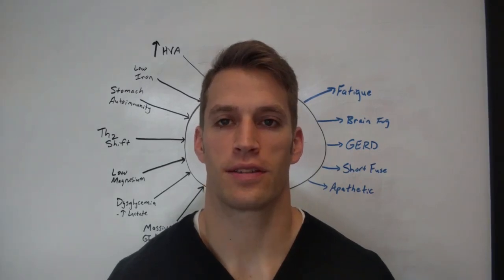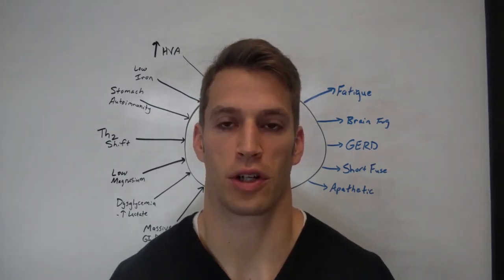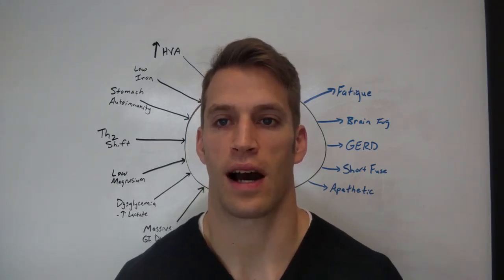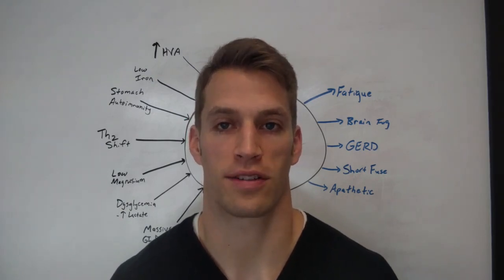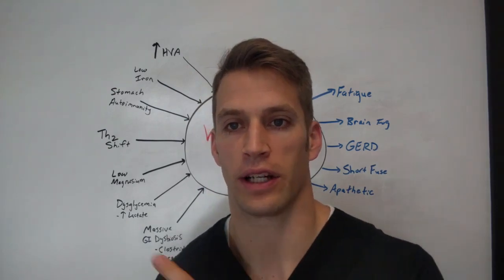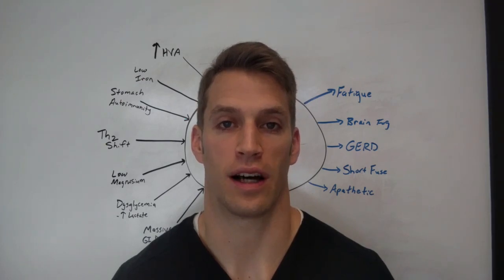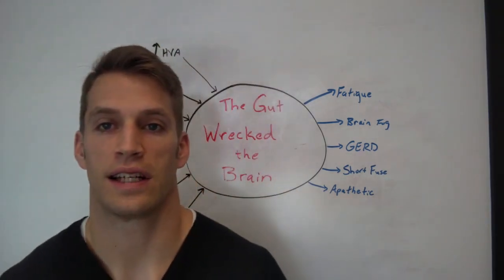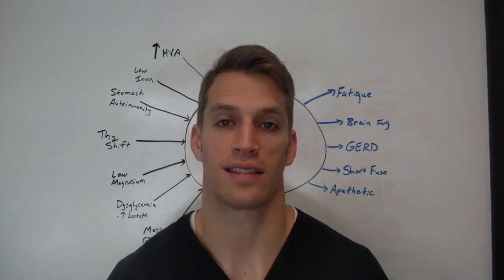Gut Brain Axis Causes Brain Fog, Fatigue, and Low Dopamine Symptoms Functional Nugget #57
Dr. John Bartemus